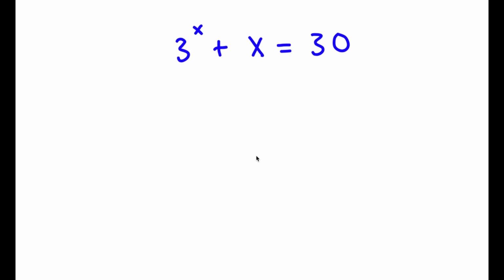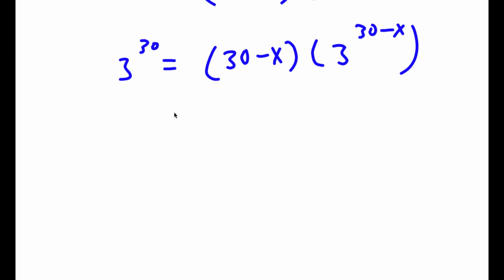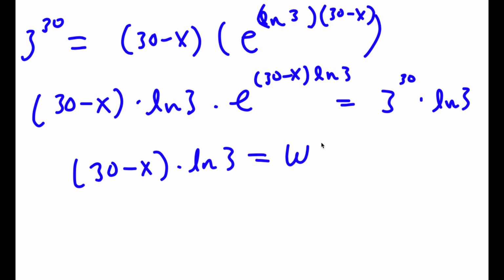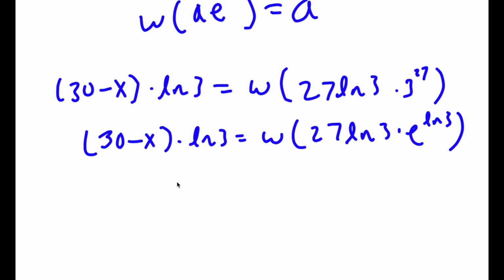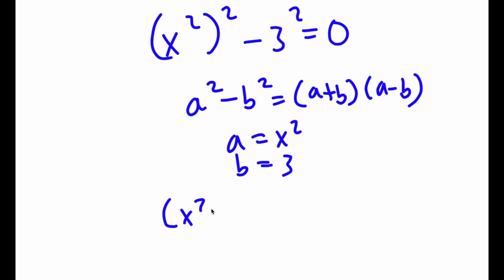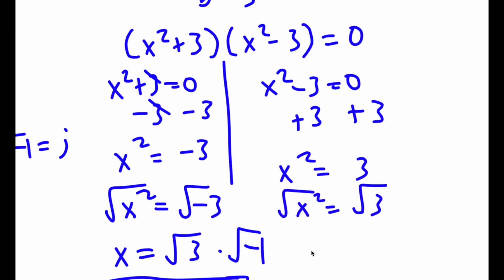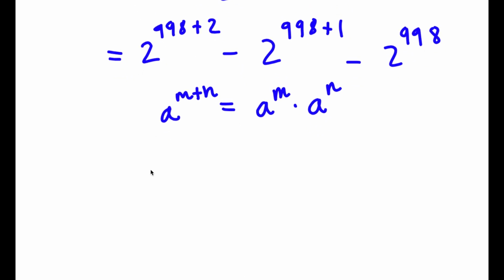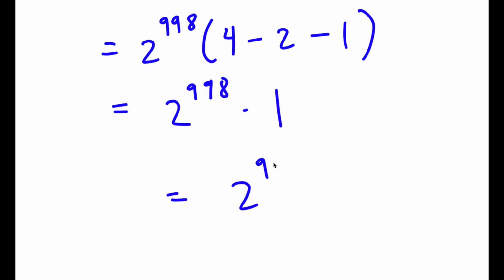A Simple Problem Thats Not So Simple | A Nice Exponential Equation